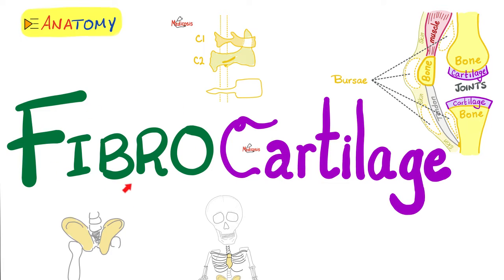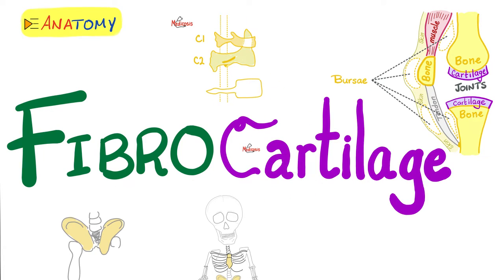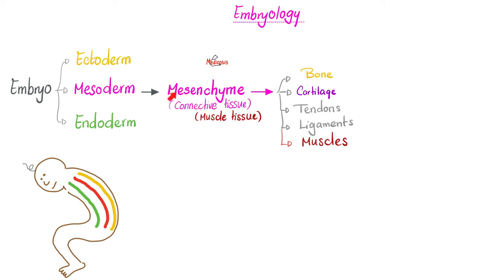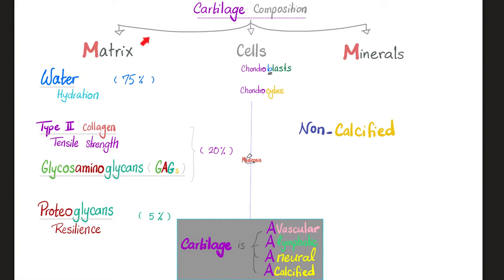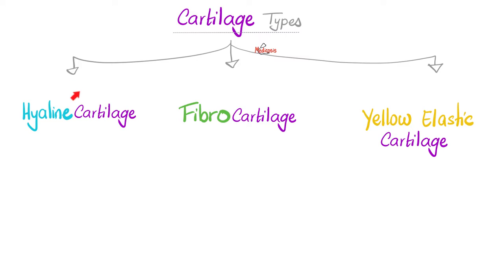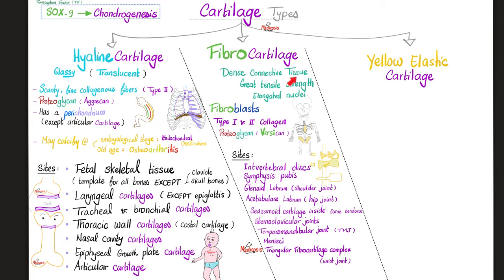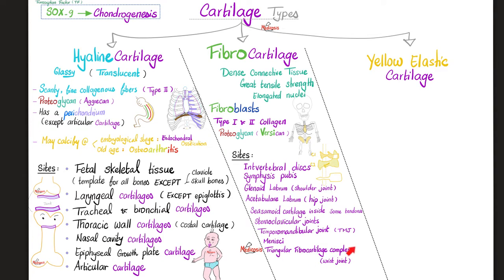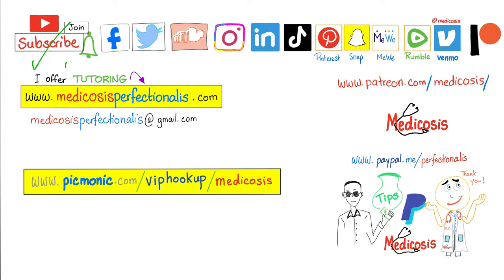Fibrocartilage | Types of Cartilage | Anatomy & Histology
Fibrocartilage | Types of Cartilage | Anatomy and Histology Lectures | Medicosis Perfectionalis. SOX-9 gene and protein..

Happy studying!!